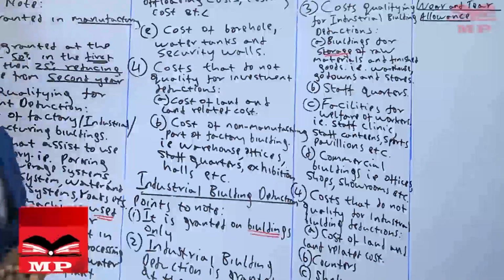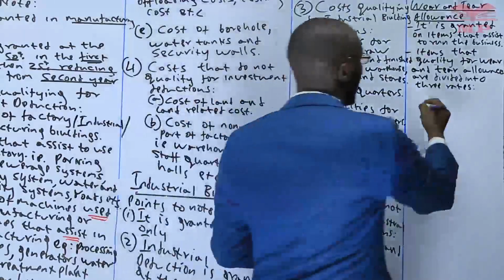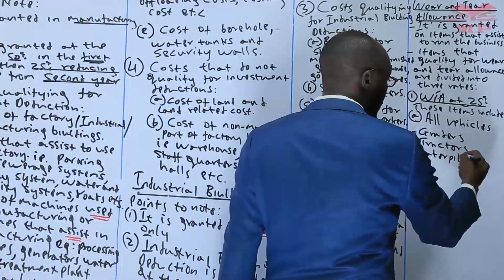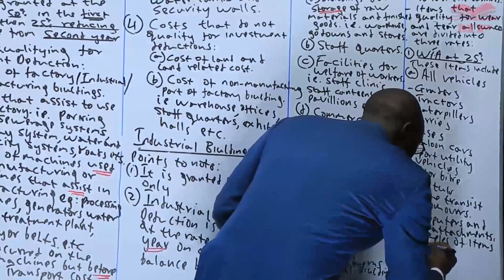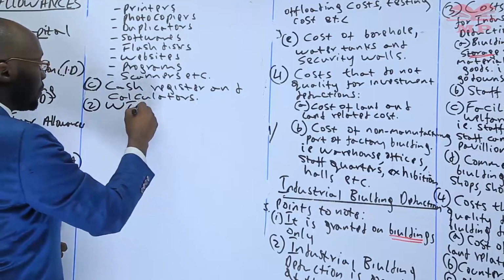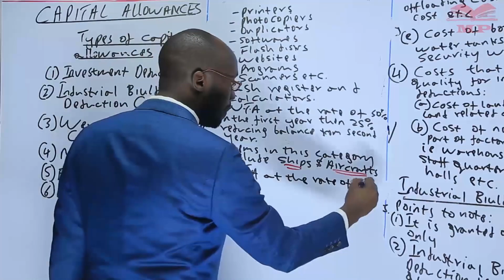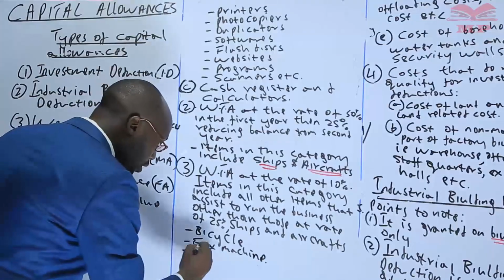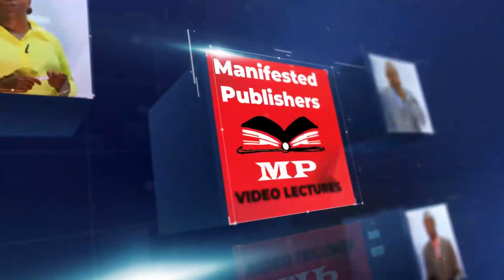Wear and tear allowance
Welcome to the Taxation & Accounting Insights series! This video provides a detailed breakdown of the Wear and Tear Allowance (WTA)—an essential concept in tax law used to claim relief for the depreciation or decline in value of business assets. Understanding the WTA (or similar concepts like Capital Allowances or Depreciation for Tax Purposes) is crucial for minimizing your tax bill, whether you're a small business owner, a property investor, or a tax professional.

We clarify the rules, eligibility, and the correct calculation methods to ensure you maximize your allowable deductions.

In this Taxation and Business Finance lesson, you will master:

Definition of Wear and Tear Allowance: Understanding that this is a tax deduction allowed for the gradual reduction in value of tangible, long-term assets (excluding land and buildings) used in generating taxable income.

Eligible Assets: What items qualify for WTA, typically including machinery, equipment, furniture, vehicles, and certain fixtures.

The Calculation Process: Step-by-step guidance on how the allowance is computed, often using a straight-line or reducing balance (declining balance) method, depending on the jurisdiction's tax code.

Claiming the Allowance: How to correctly incorporate the WTA into your annual tax return to reduce your overall taxable profit.

Jurisdictional Differences: A brief note on how this concept relates to Capital Allowances (common in the UK and Ireland) and Depreciation Expense (used for financial reporting).

Impact on Cash Flow: How this non-cash expense provides a real cash benefit through tax savings.

Master the art of legitimate tax minimization by correctly applying the Wear and Tear Allowance!